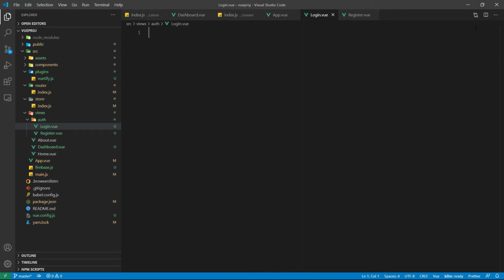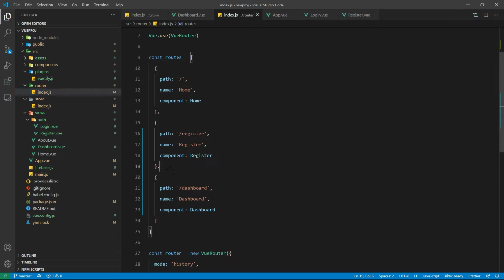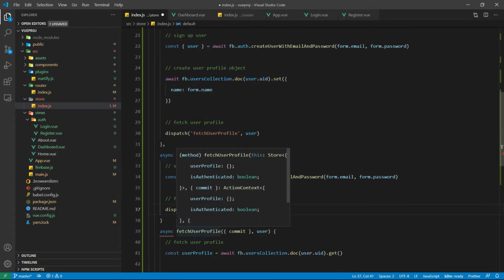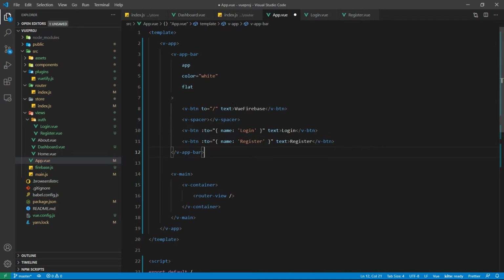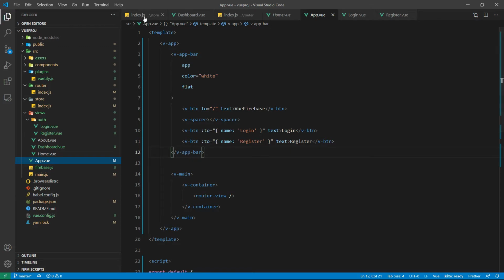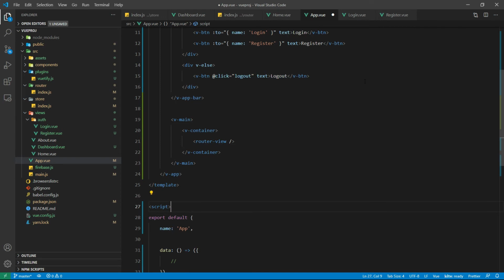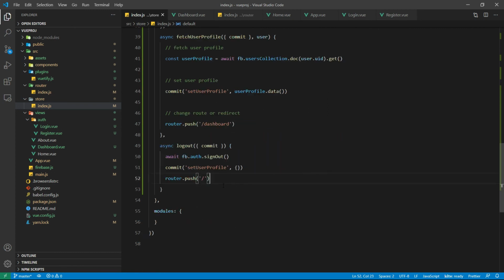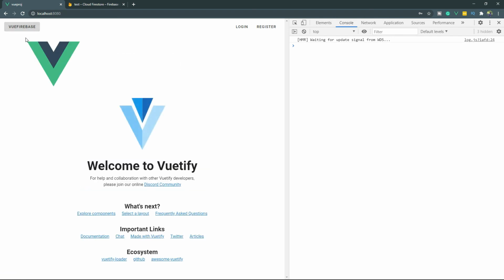User login and logout - Build a CRUD with VueJS & Firebase